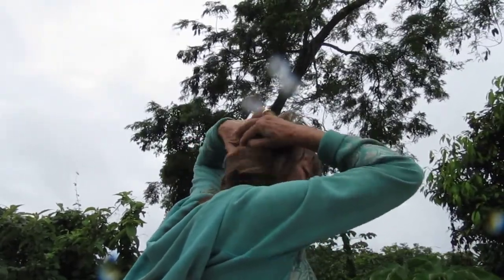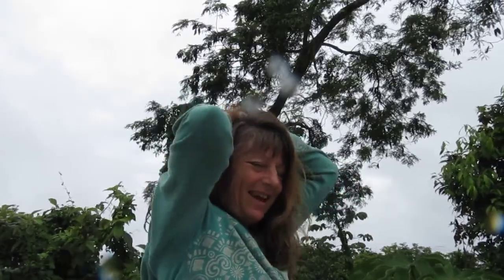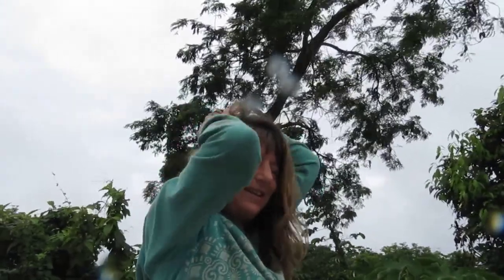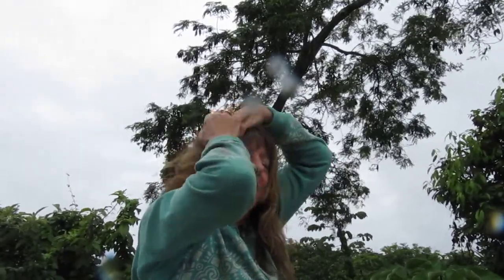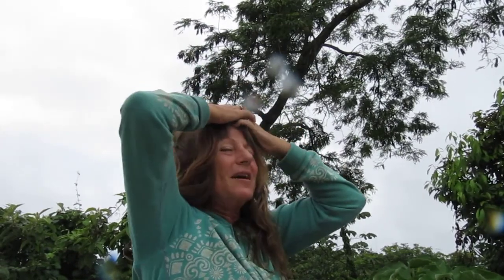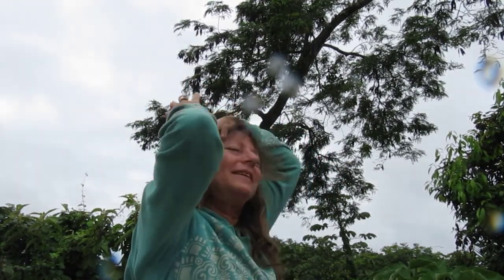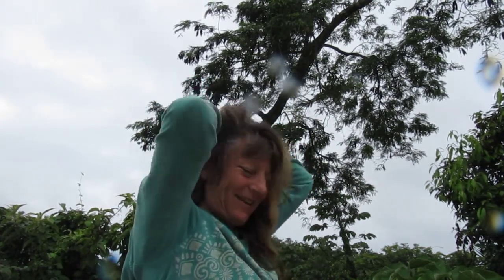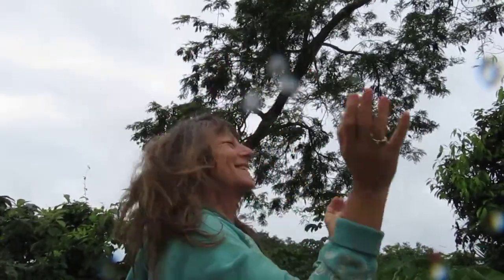FEEL GOOD Video Half Head Massage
First in a series of blogs and videos to teach Self Massage as a new tool on YOUR FEEL GOOD Way! Go to my website at margoinmexico.info for the blog post that goes with this video!